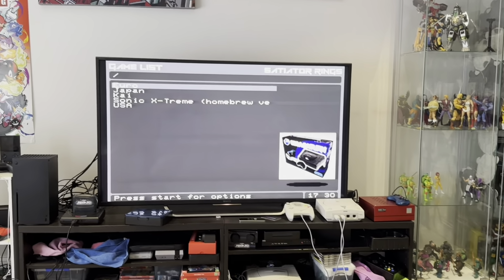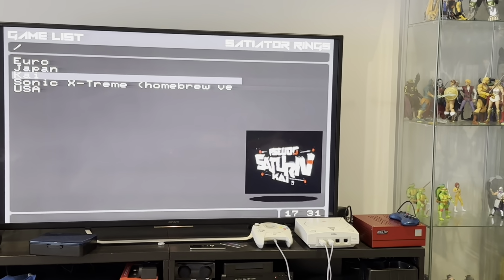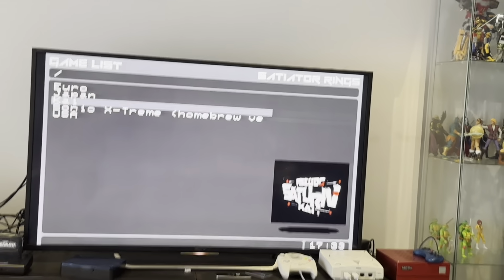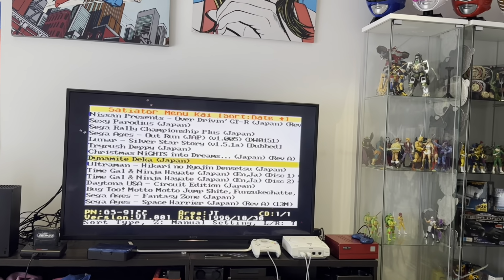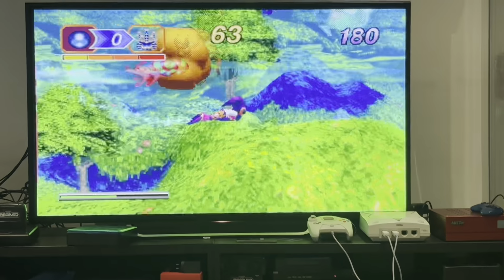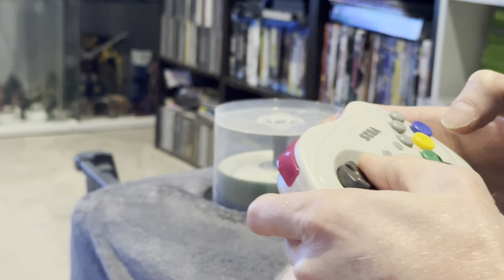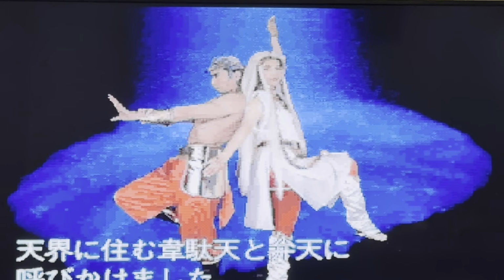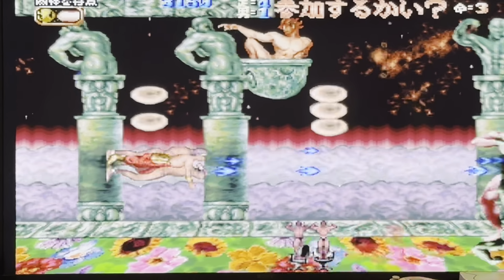Satiator for the Sega Saturn. 🪐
Alex and Shane take a look at the Satiatior and give thoughts on it, while Alex plays Nights into dreams for the 1st time!